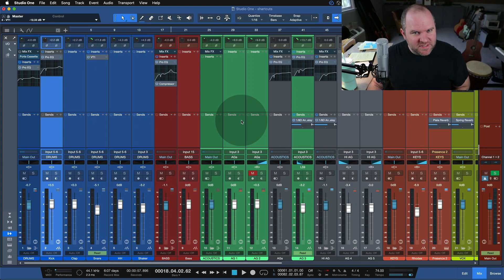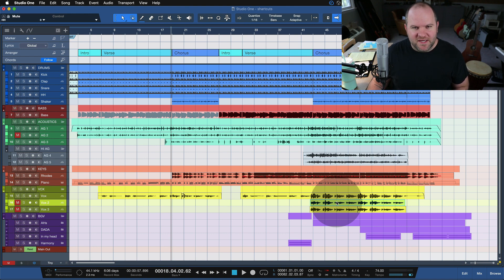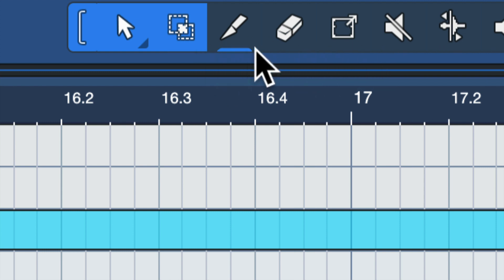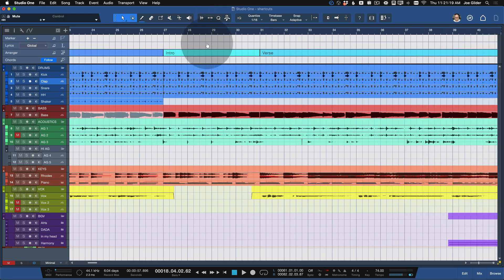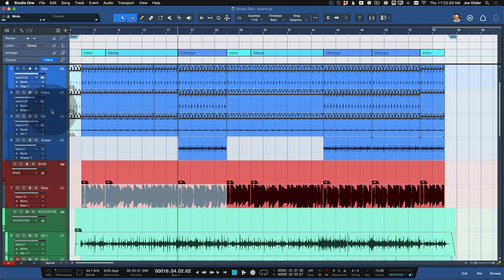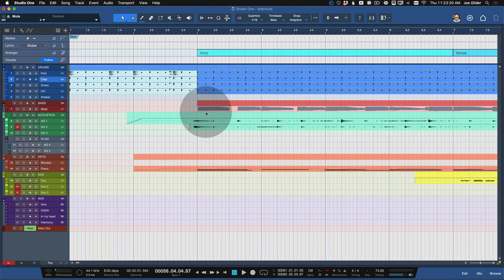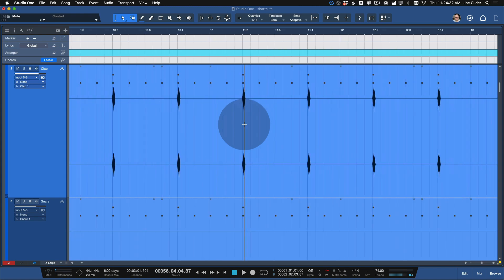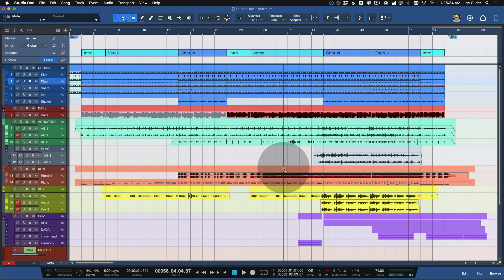Joe's Top 5 Keyboard Shortcuts in StudioOne